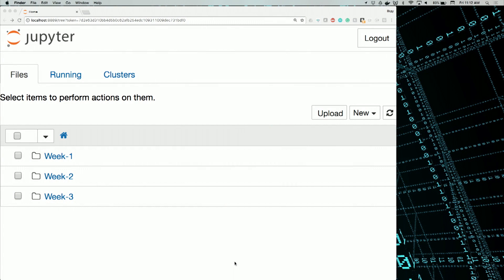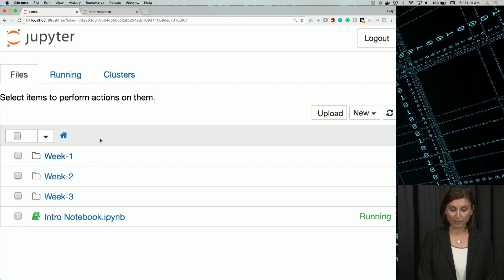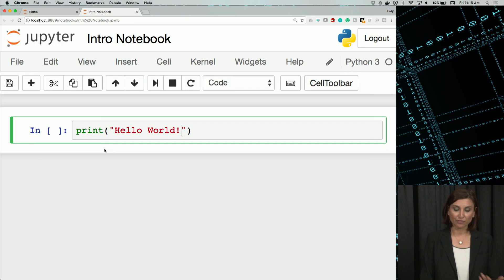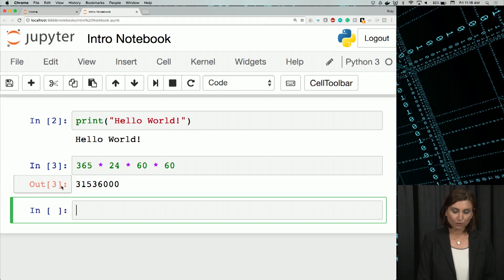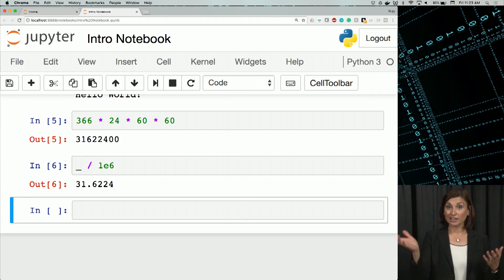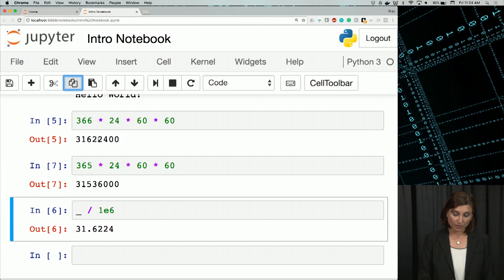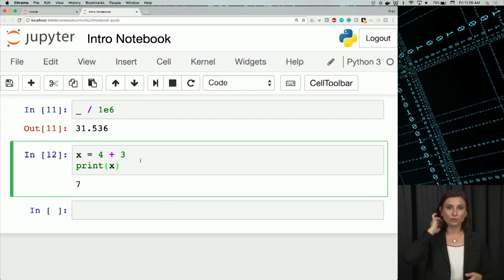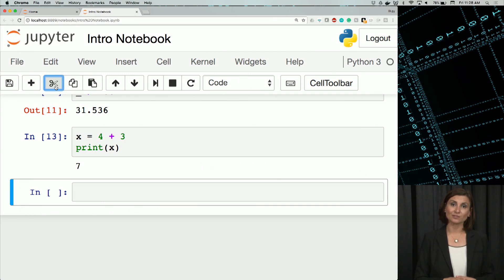UCSDSE202017-V003000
Data_Science_2017_W3_L1_V2_livecode_1.mp4